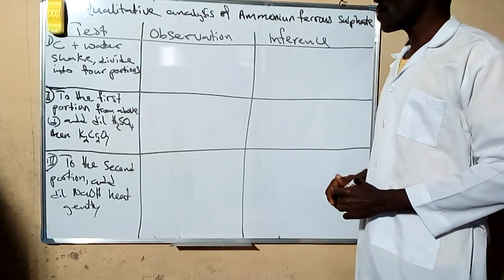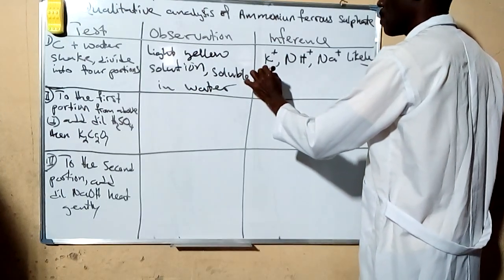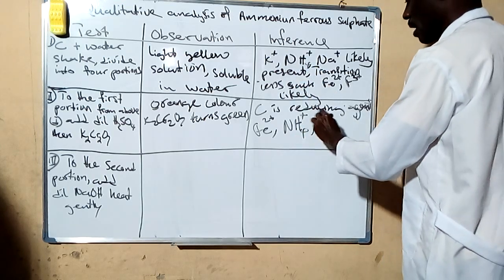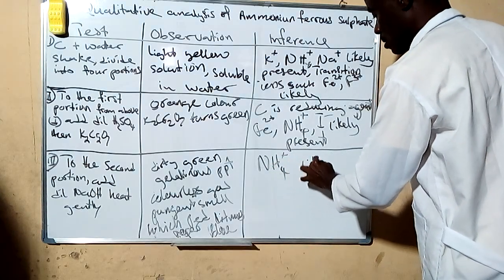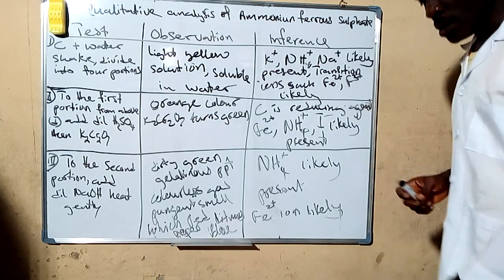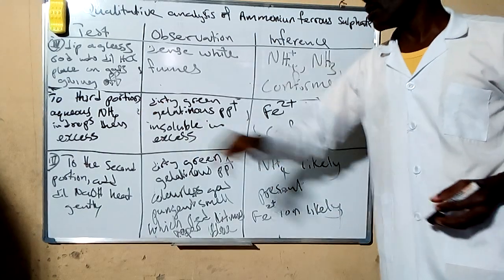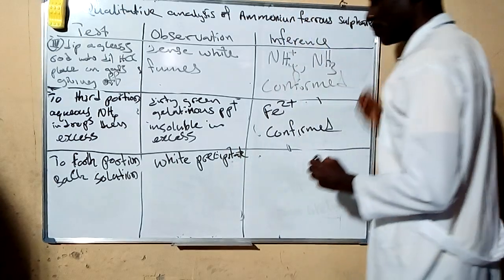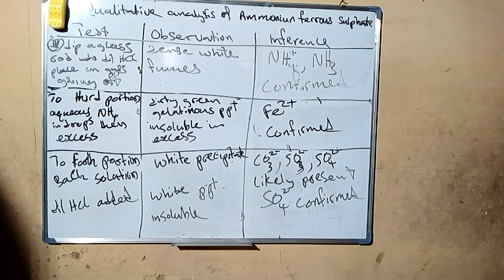2022 WAEC Chemistry Practical Exam Qualitative Analysis of Ammonium ferrous sulphate part 1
In this chemistry Practical tutorial video class, you are going to see two possible analyses of ammonium ferrous sulphate ions